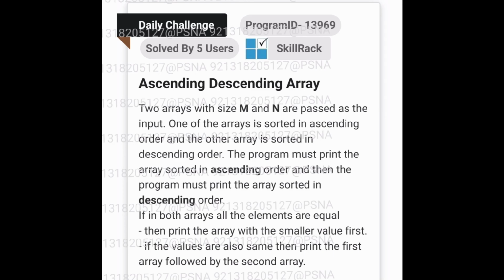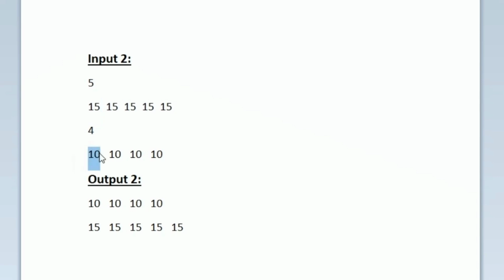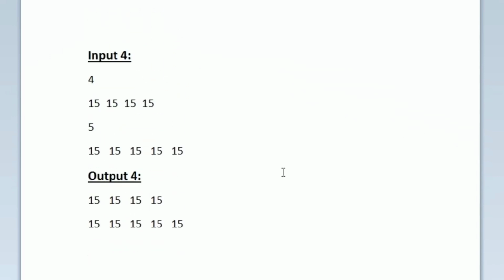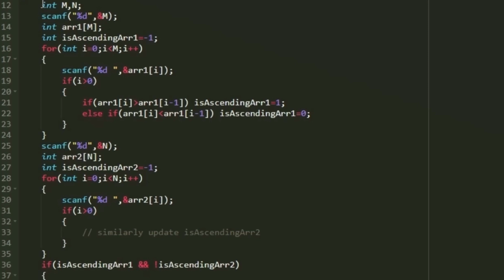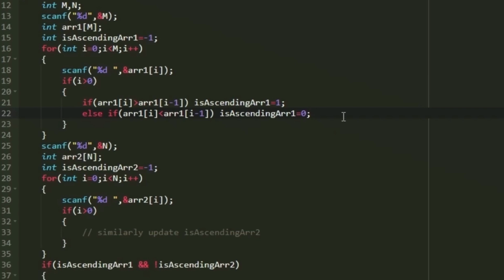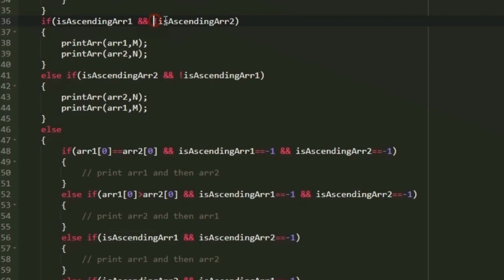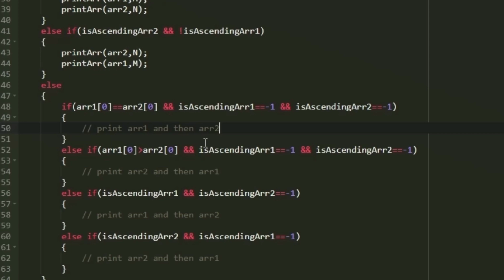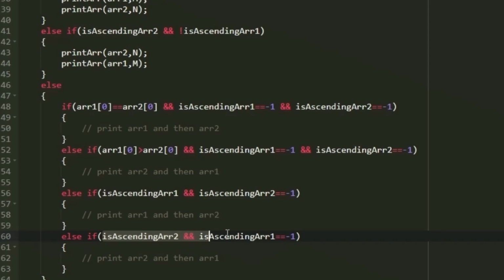Ascending Descending Array | skillrack daily challenge